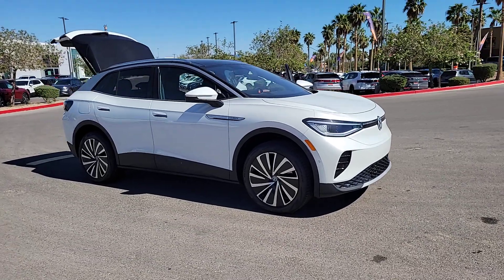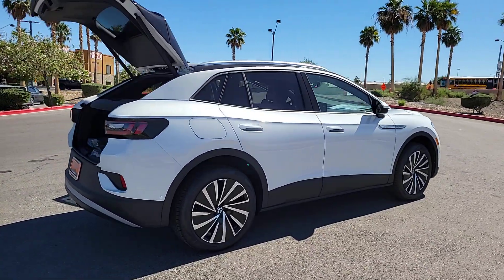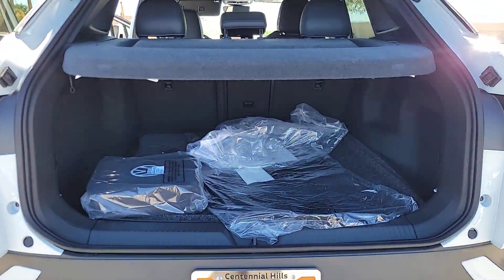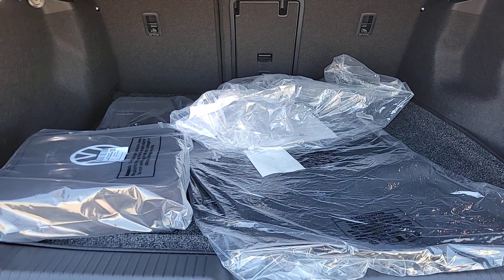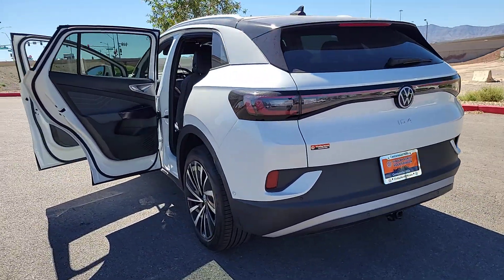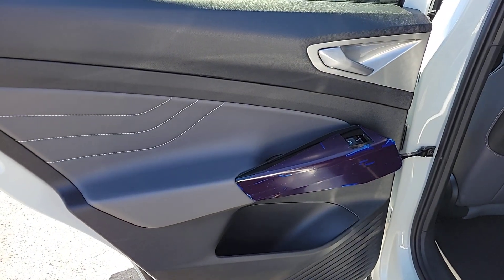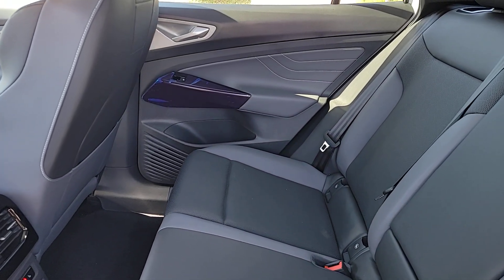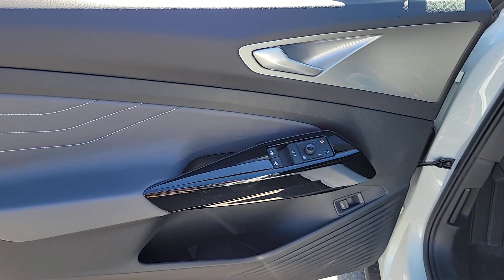2023 Volkswagen ID.4 Las Vegas, Henderson, North Las Vegas, Boulder City, Mesquite, NV P044280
Opal White w/Black Roof New 2023 Volkswagen ID.4 Pro S available in Las Vegas, Nevada at Findlay North Volkswagen. Servicing the Henderson, North Las Vegas, Boulder City, Mesquite, NV area.

Opal White w/Black Roof 2023 Volkswagen ID.4 Pro S AWD Single-Speed Automatic Electric Motorbrbr104/93 City/Highway MPGbrbrbrPrices include all applicable incentive and are not compatible with subvented rates through VCI. Prices are plus tax, title, fees and accessories (if any) already added to the vehicle. Price includes: $1000 - Customer Bonus. Exp. 10/31/2023